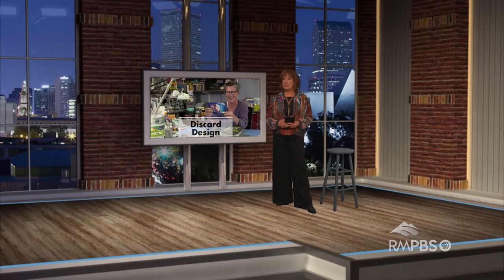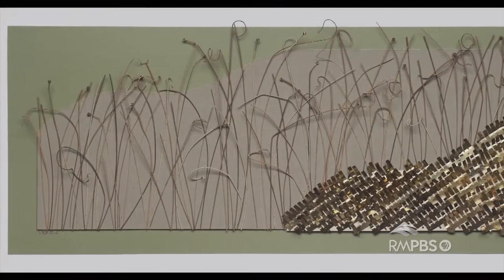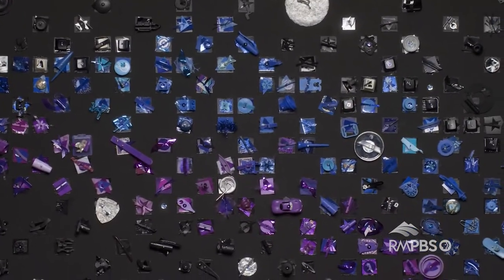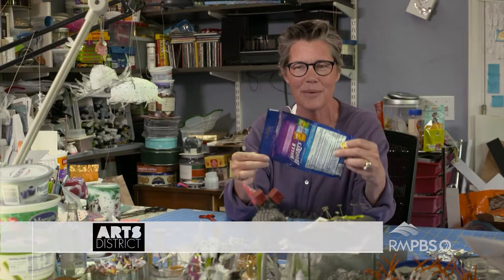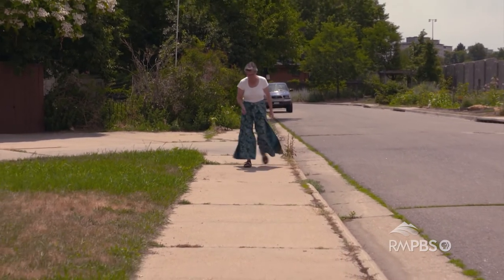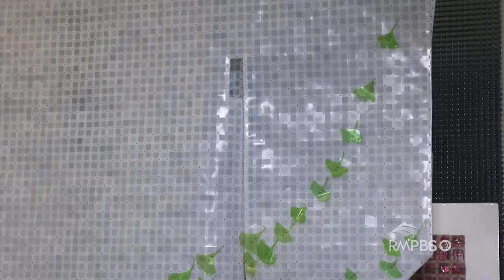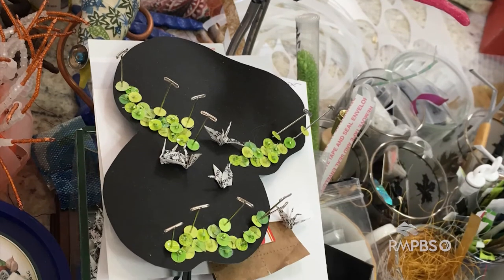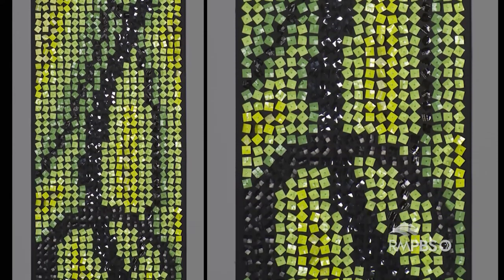Arts District: Colorado environmental artist Leigh Cabell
Denver artist Leigh Cabell spreads an ethic of recycling with her unusual art pieces.